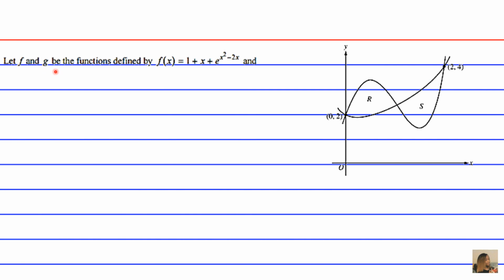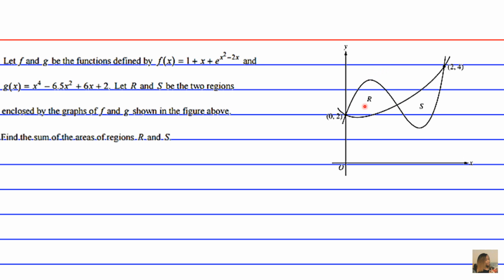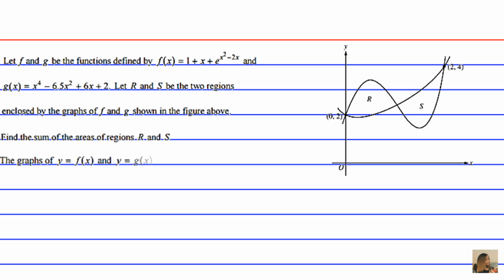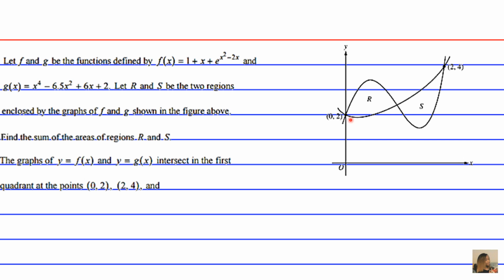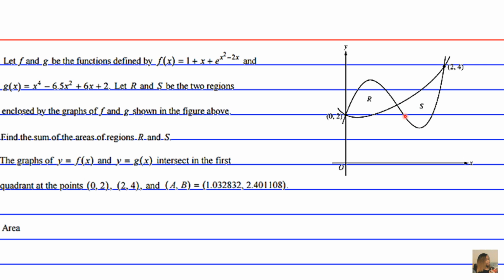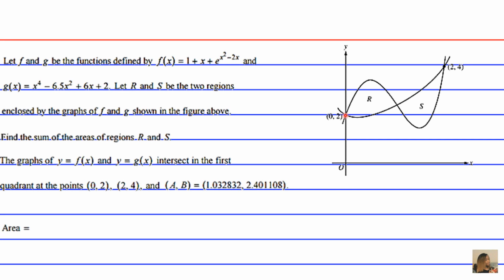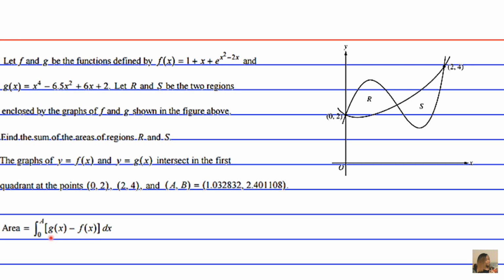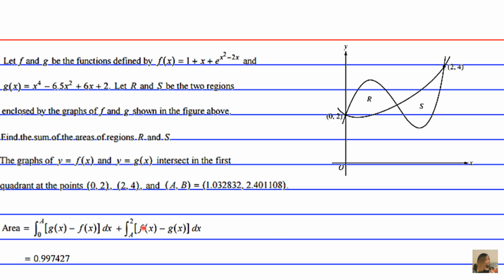AP® Cram│ AP Calculus Exam │Free Response Question 5│ The sum of boundary curves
Question 5 - The AP Calculus Free-Response Exam Review│ The sum of boundary curves between
These flashcards:
Detail how to find the sum of the area of planar regions bound by two curves.